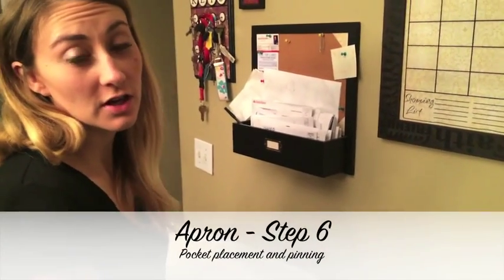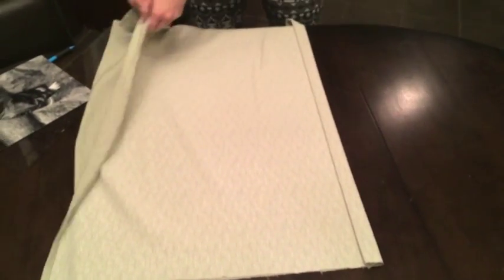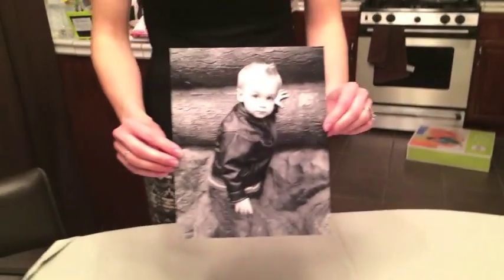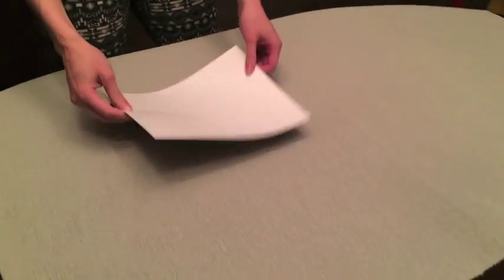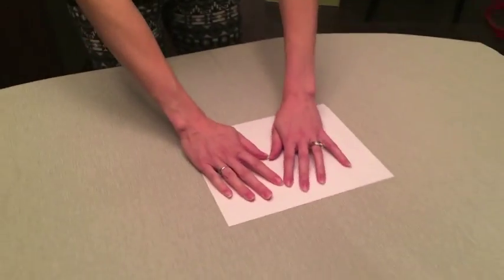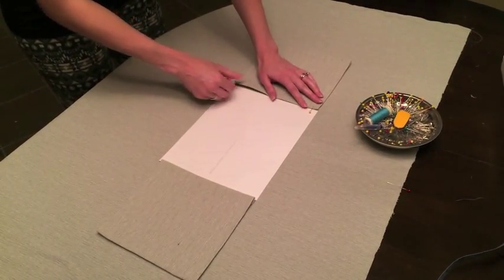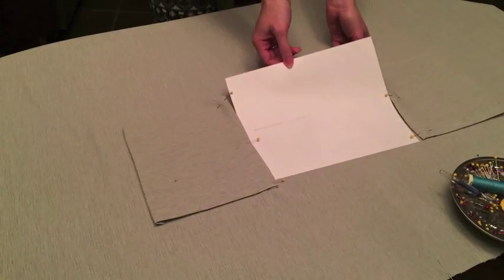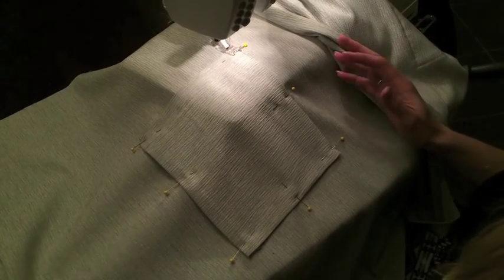how to Sew a Basic Prairie Apron STEP 6- Pocket Placement and Pinning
A simple step by-step tutorial on how to make a basic Pioneer style apron- great for beginners!

xoxo- Jen